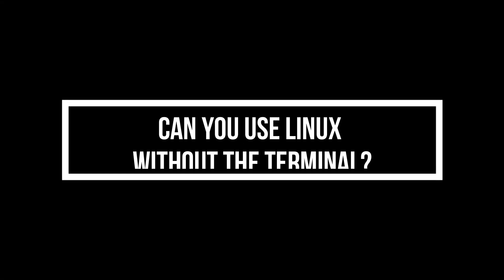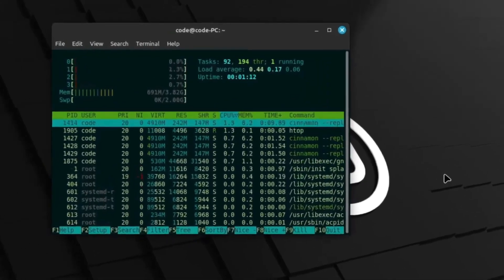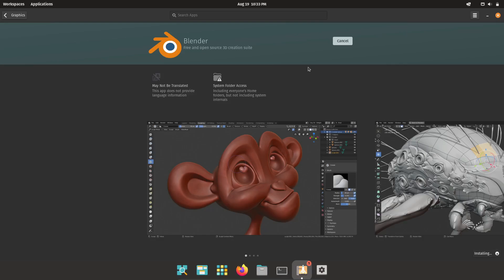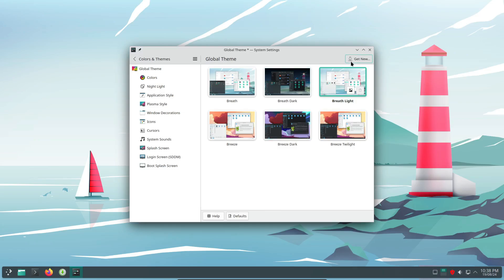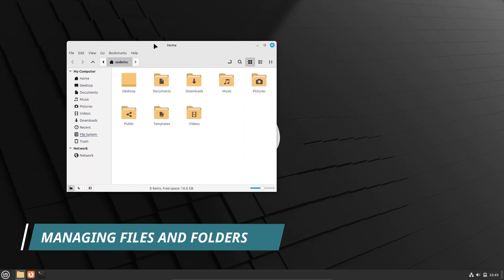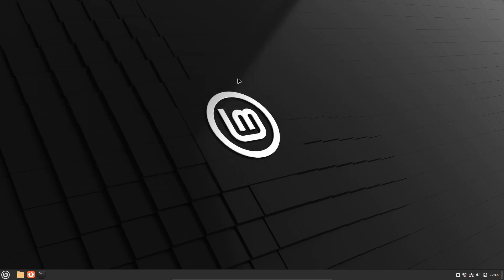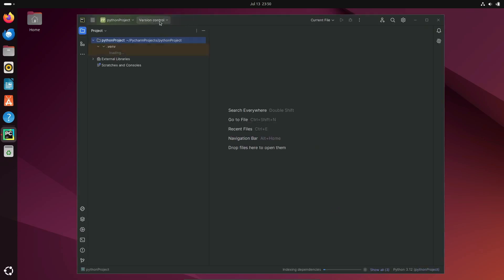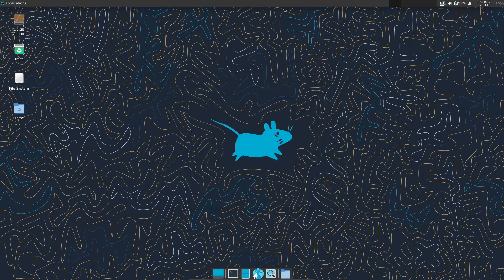Can You Use Linux Without the Terminal?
Thinking about switching to Linux but worried about using the terminal? In this video, we explore whether you can use Linux without ever touching the command line. From installing software to managing files and customizing your desktop, we'll show you how modern Linux distributions like Linux Mint make it easy to do everything through a graphical interface (GUI). Whether you're a casual user or considering Linux for programming and advanced tasks, this guide will help you understand what you can achieve without the terminal.